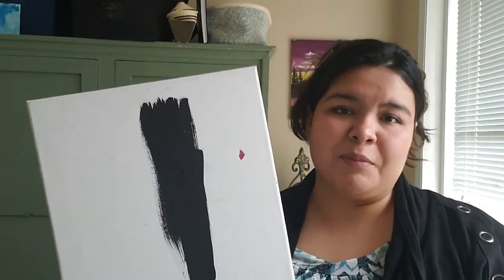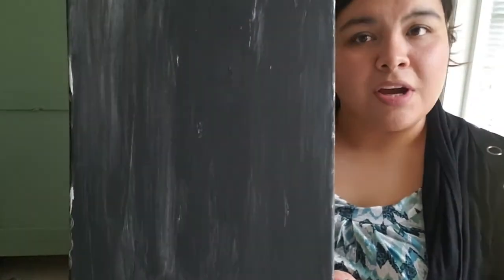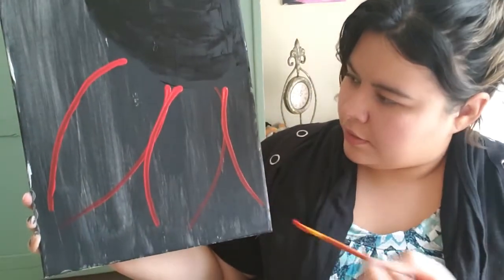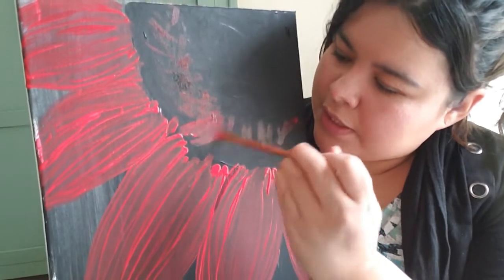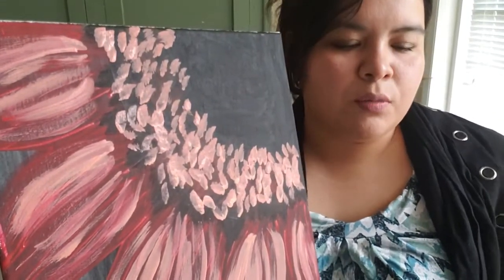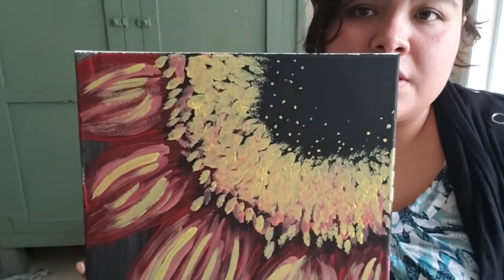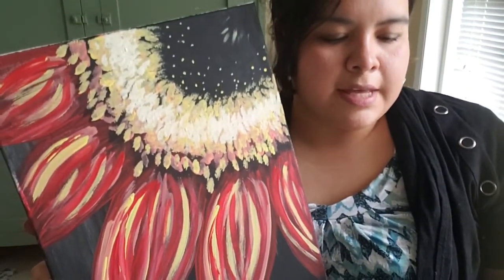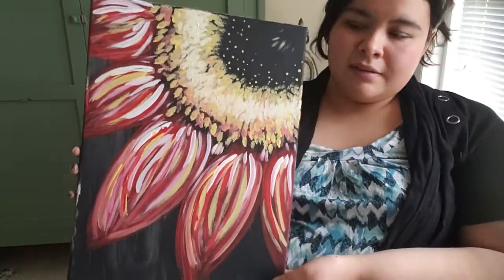Painting Tutorial- Beginner- "Something Sunny Sunflower" by daralynnpainting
A beginner level painting tutorial for artist's of all skill levels to enjoy. A follow along, step by step painting guide through an acrylic original painting by @daralynnpainting. Please enjoy the easy and relaxing painting lesson and atmosphere. Check out my instagram page for more inspiration and painting ideas!